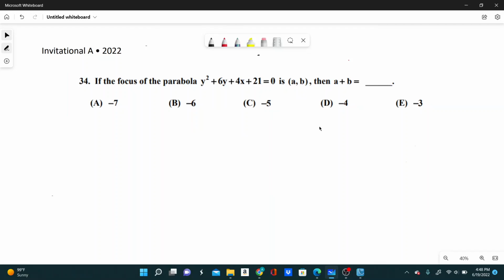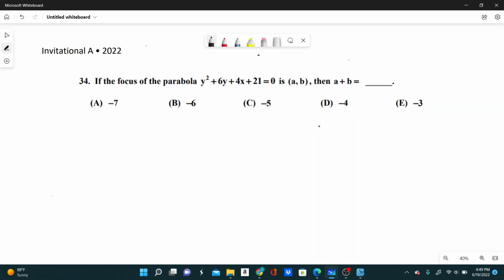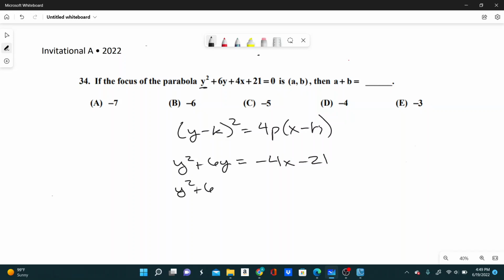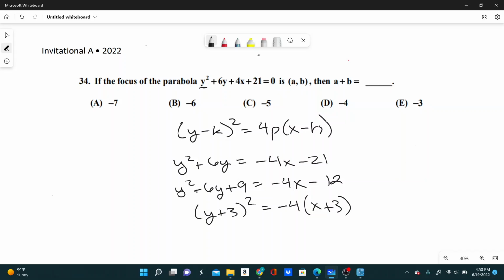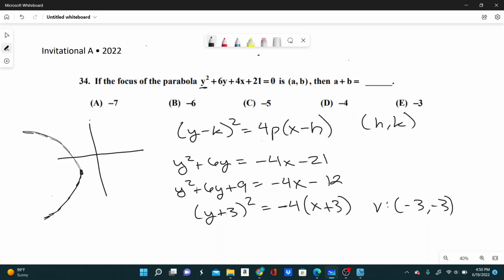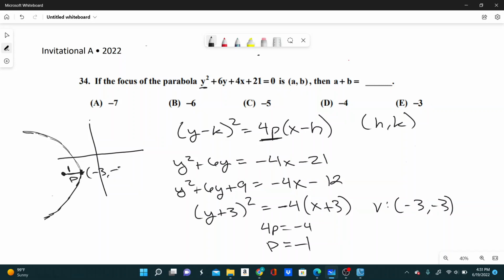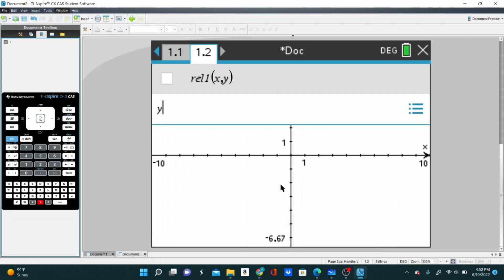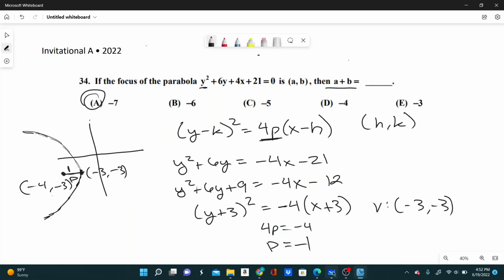2022 UIL A Math #34